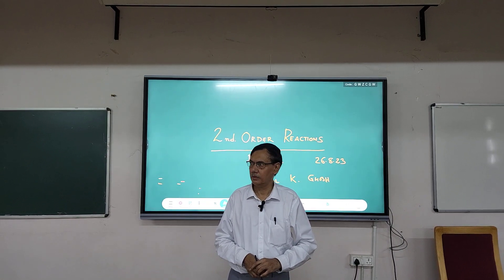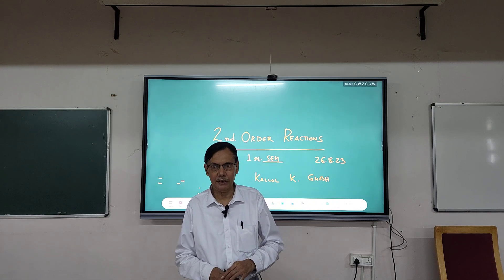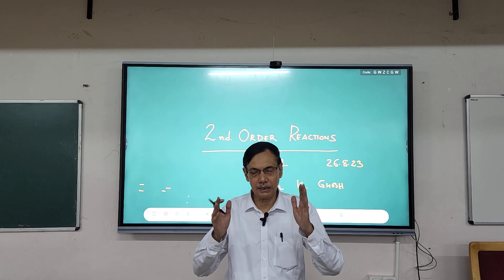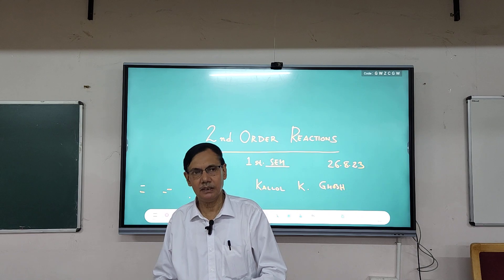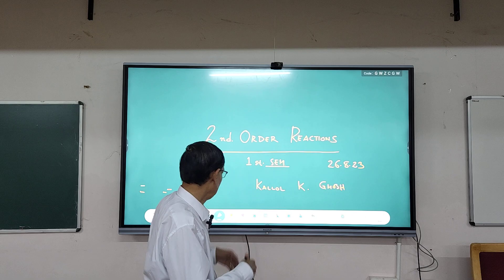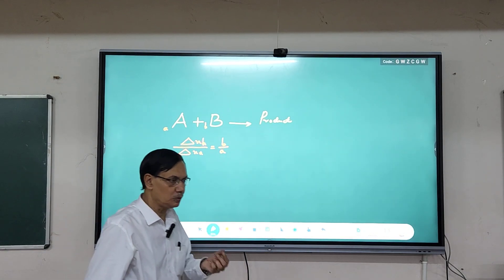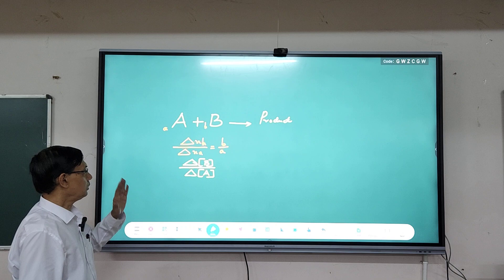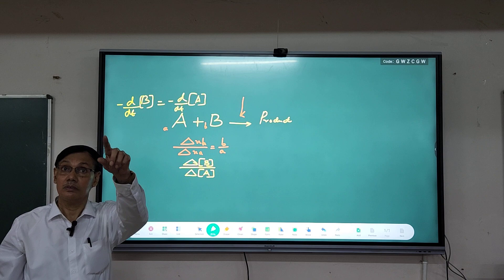Second Order Reactions by Prof. Kallol K. Ghosh, M.Sc. Ist Semester Course -III, Unit-IV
This video is useful for Chemistry PG Students and other competitive exam like NET, GATE & SLET